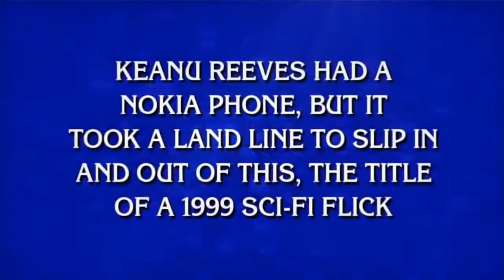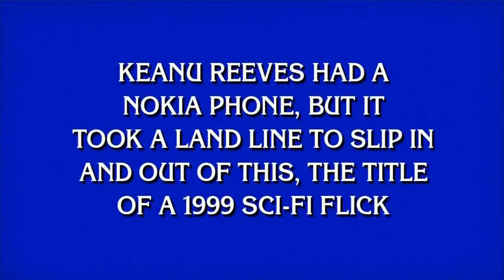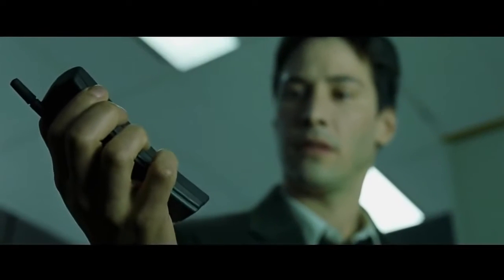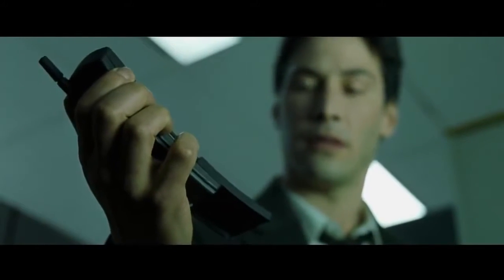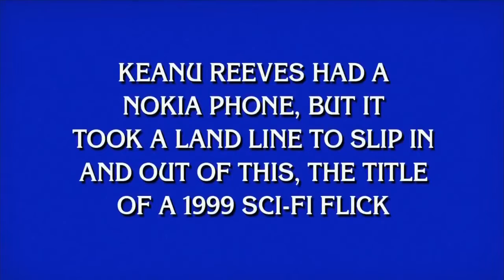Machine Learning , Natural Language Processing and Artificial Intelligence all in - IBM Watson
Working principle of An AI machine built by IBM